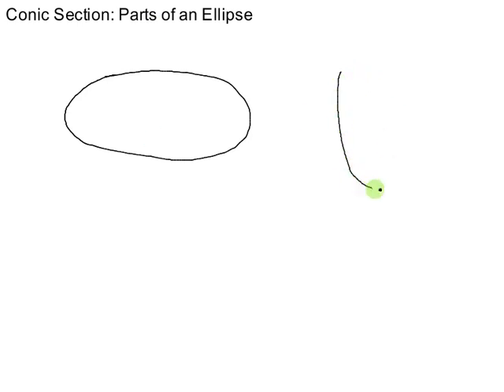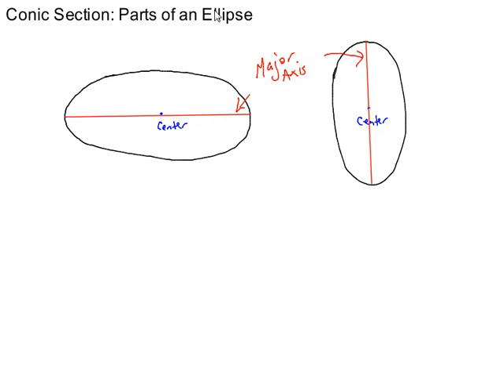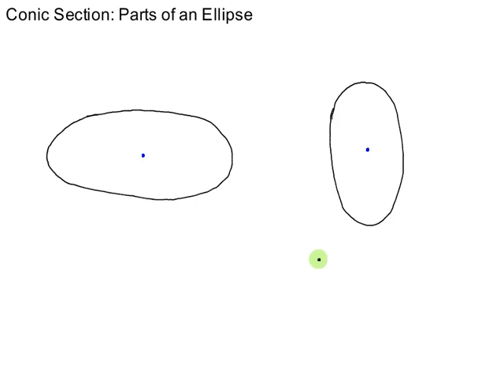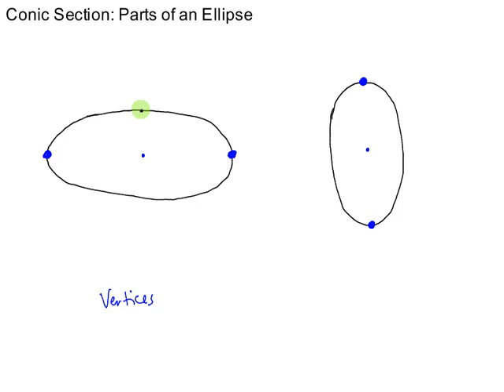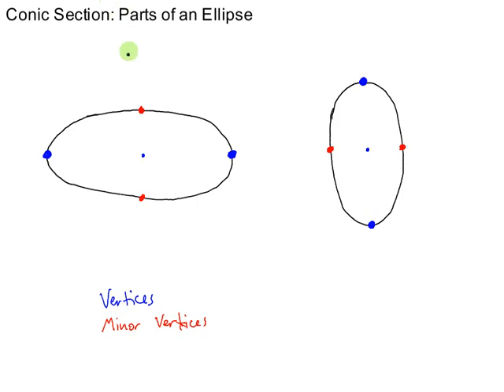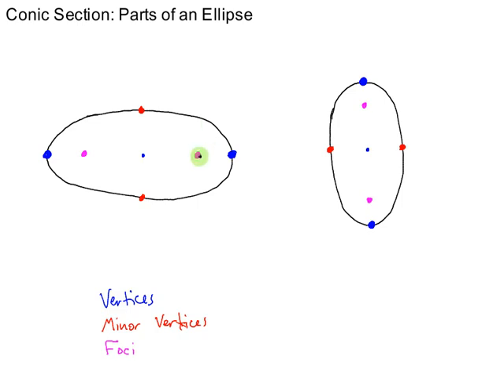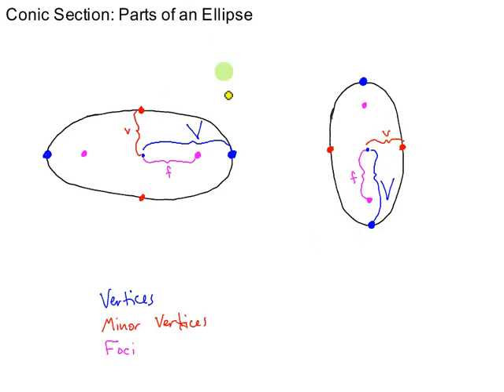conic_sections_parts_of_ellipse